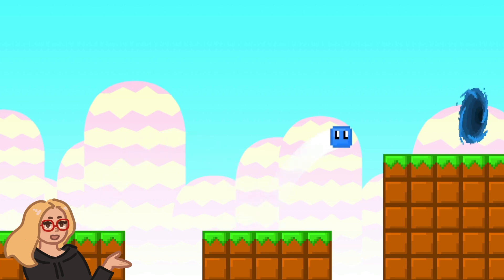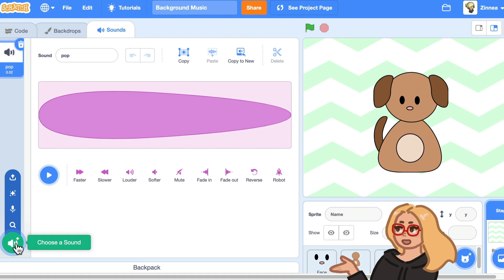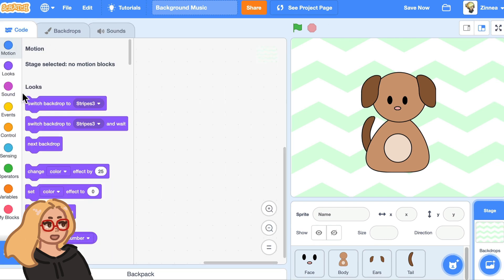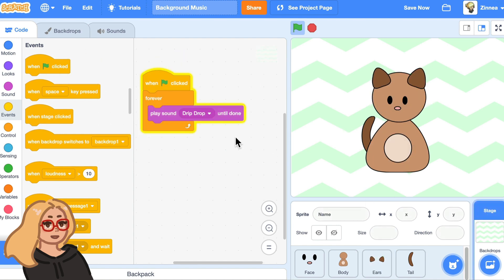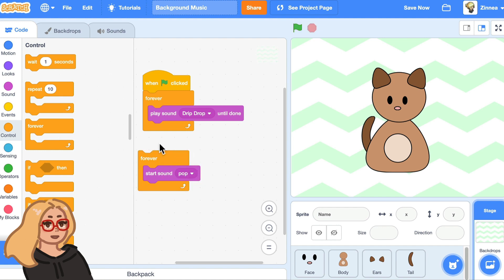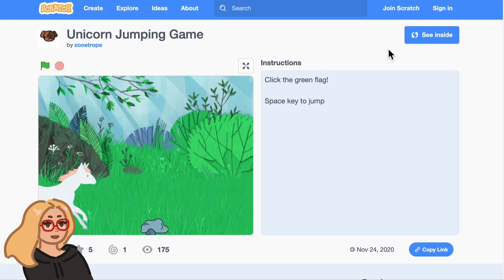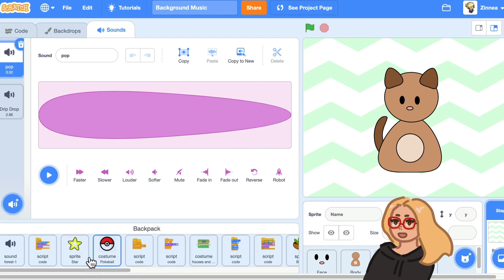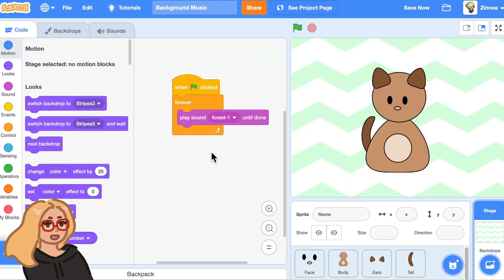How to Make a Game in Scratch with Background Music | Tutorial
Want to take your Scratch games to the next level? In this tutorial, I'll show you how to add great background music to all of your projects, stories, and animations!